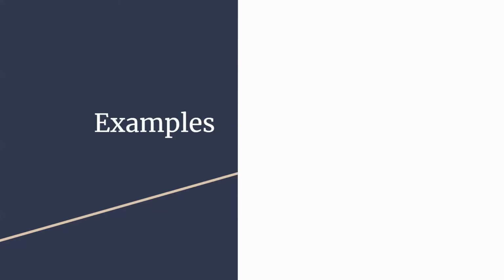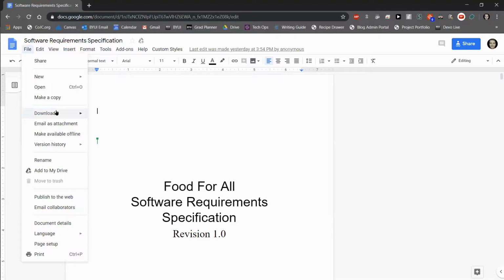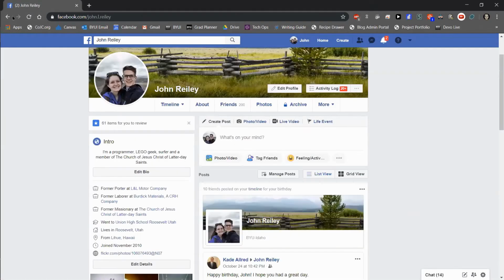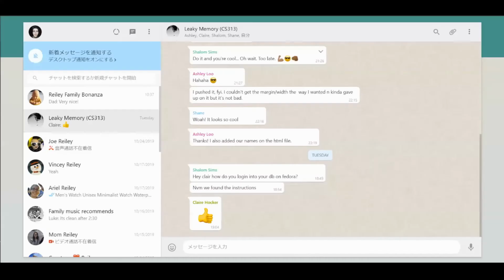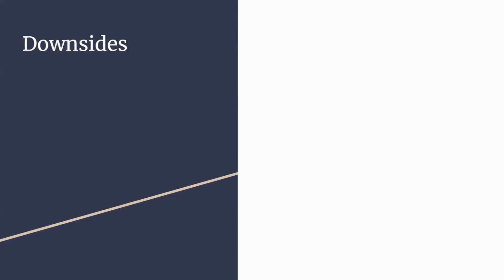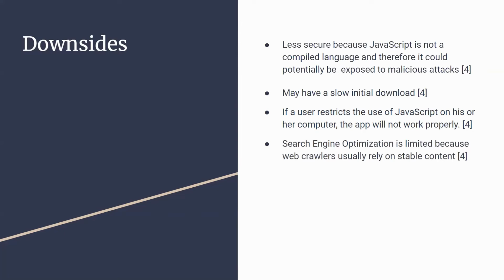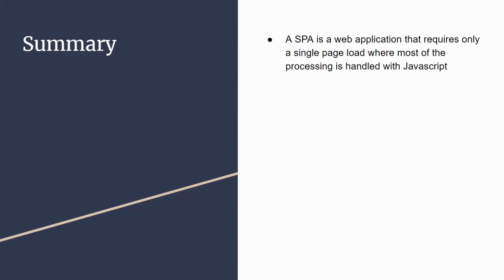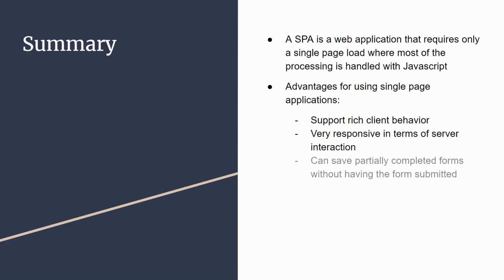Single-Page Application Design Presentation - CS 364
A video about SPAs